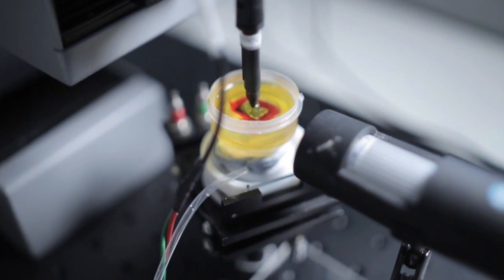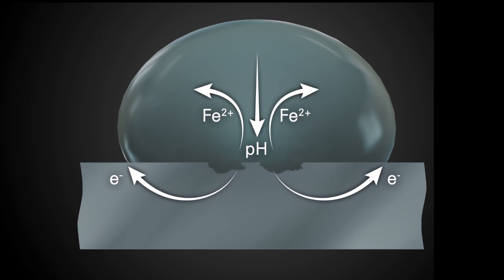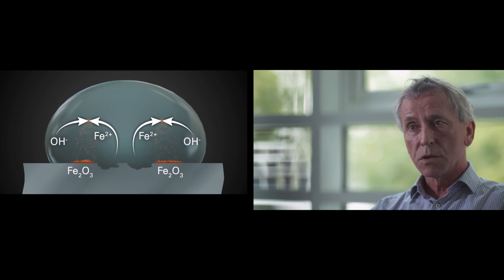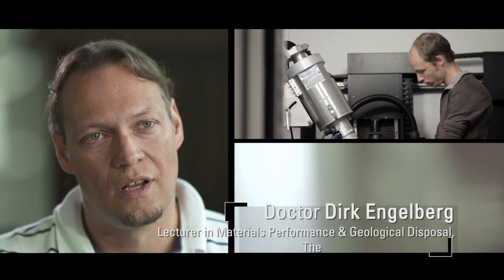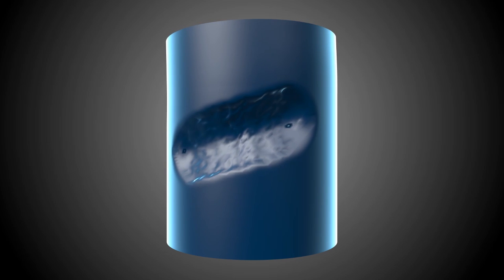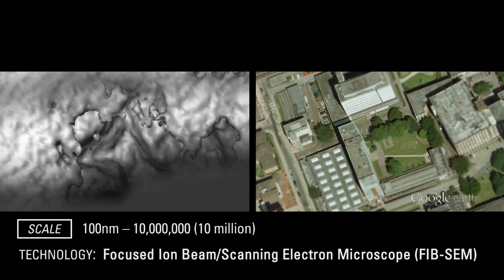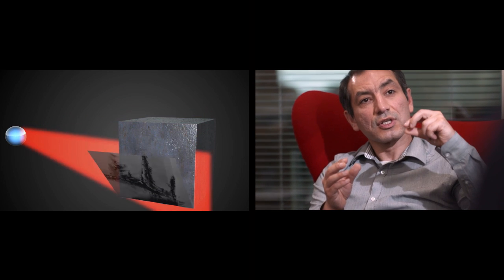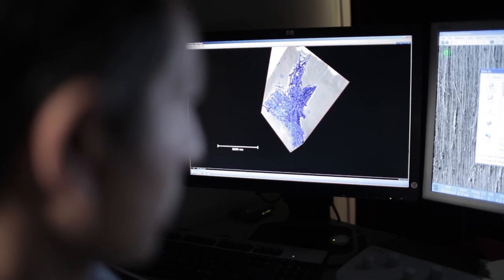ICAM focuses in on corrosion -- New tools, new insights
Oil and gas equipment has to work in challenging environments, including deep water. Corrosion is a familiar issue, but understanding how it is caused and what can be done to prevent it is another matter. Thanks to cutting-edge new imaging tools being used at the BP International Centre for Advanced Materials (ICAM), scientists can now see what is happening at the molecular level, and even begin to design new materials that eliminate the problem altogether.